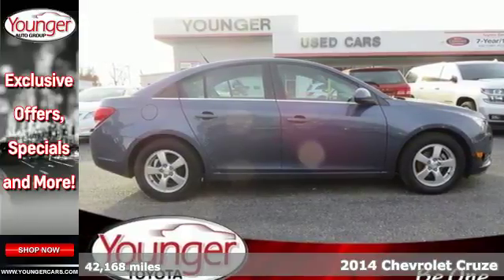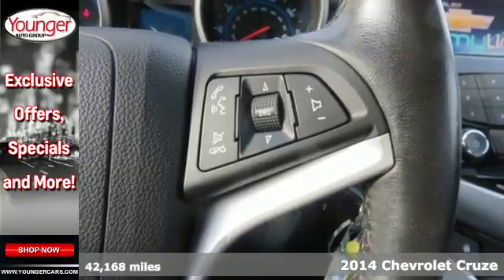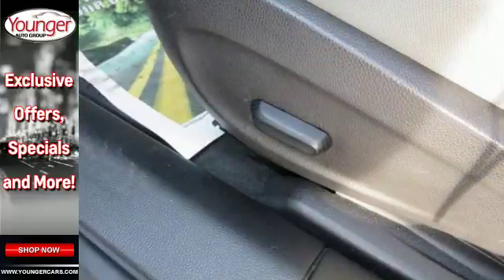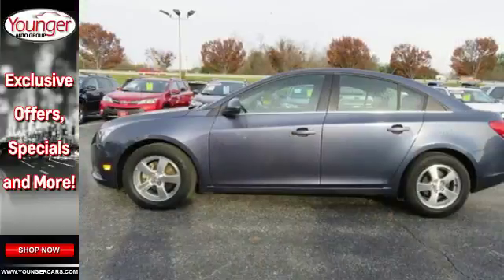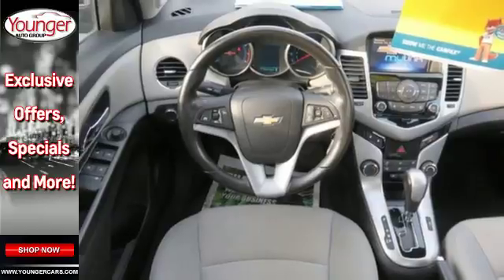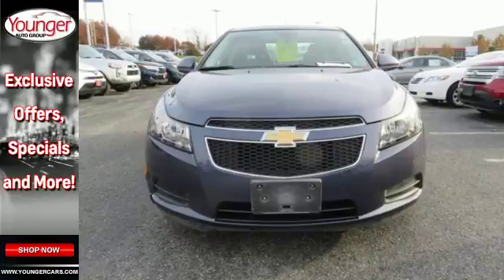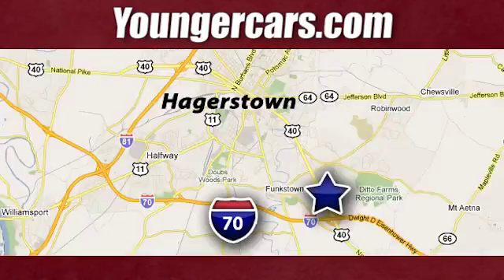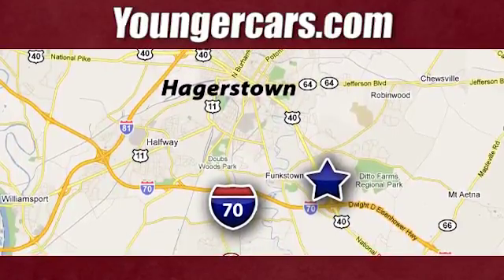Used 2014 Chevrolet Cruze Frederick MD Hagerstown, WV V2582601 - SOLD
Year: 2014
Make: Chevrolet
Model: Cruze
Trim: 1LT
Engine: 4 Cyl. 1.4L
Transmission: Automatic
Color: Blue
Interior: Gray
Mileage: 42168
Stock #: V2582601
VIN: 1G1PC5SB0E7316541
Safe and reliable, this Used 2014 Chevrolet Cruze 1LT lets you cart everyone and everything you need in one vehicle. This Chevrolet Cruze features the following options: Wipers, front intermittent, variable, Windows, power with Express-Down on all and driver Express Up, Wheels, 16 (40.6 cm) painted aluminum, Visors, driver and front passenger vanity mirrors, Trunk emergency release handle, Transmission, 6-speed automatic, electronically controlled with overdrive, Traction control, Tires, P215/60R16, all-season, blackwall, low rolling resistance, Tire, compact spare and spare wheel, includes jack and lug nut wrench, and Tire Pressure Monitor. Transport everyone in the comfort of every amenity in this trustworthy and dependable Chevrolet Cruze. Test drive this must-see, must-drive, must-own beauty and get a hassle-free deal today at Younger Toyota Motorcars, 1935 Dual Highway, Hagerstown, MD 21740.

Be One!

Address:
1945 Dual Highway